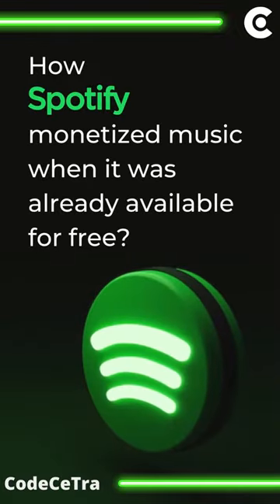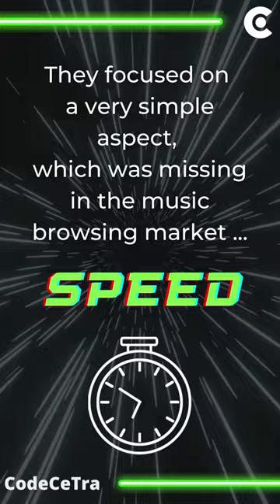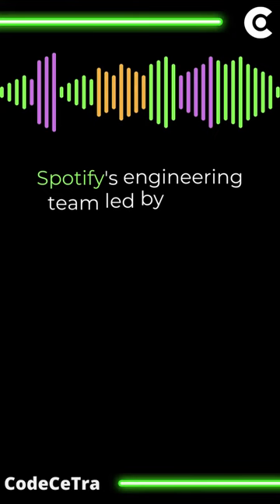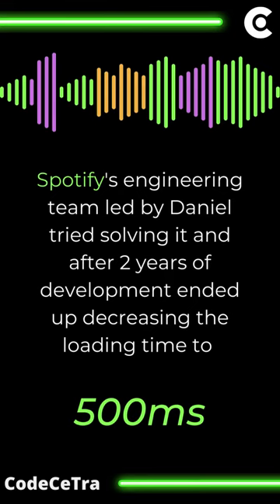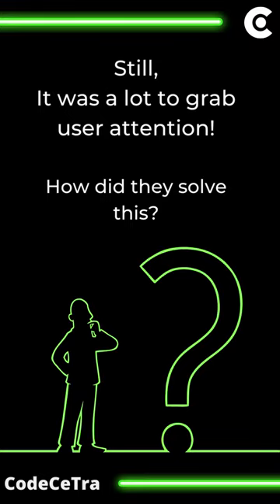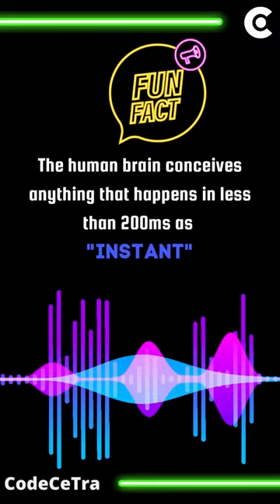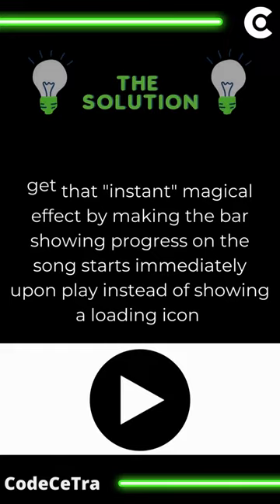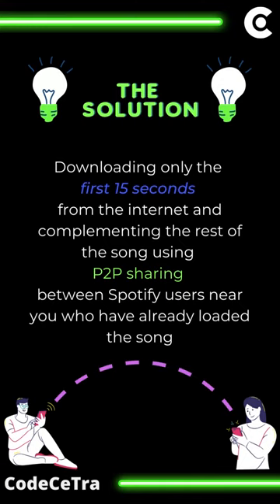How SPOTIFY Cracked the Music Industry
Spotify is a Swedish audio streaming and media services provider founded on 23 April 2006 by Daniel Ek and Martin Lorentzon. It is one of the largest music streaming service providers with over 406 million monthly active users, including 180 million paying subscribers, as of December 2021.

Keep Learning ✌️

About CodeCeTra :-

We provide a large selection of CSS animations, HTML components, and Awesome JS integrations. We offer free direct downloading of codes that can be used for both personal and business purposes.

Comment your opinions or any video requests
Tags for Algorithm

How to use spotify
Spotify vs Gaana
which music player is better?
spotify podcasts
How to make money on spotify
Spotify top hits 2022